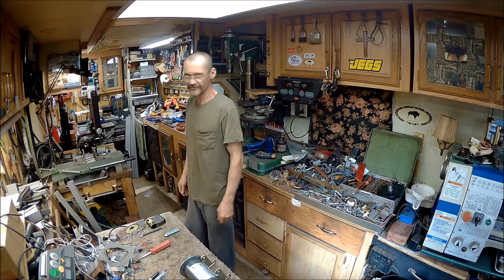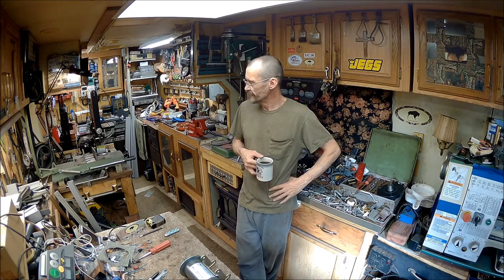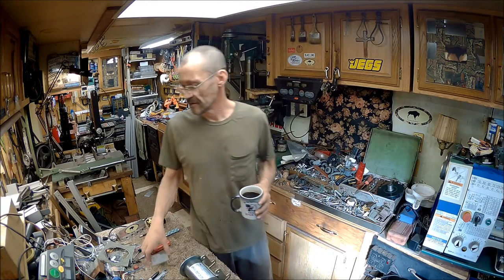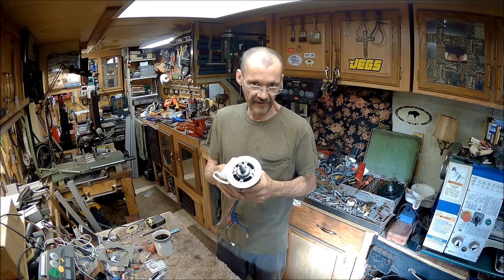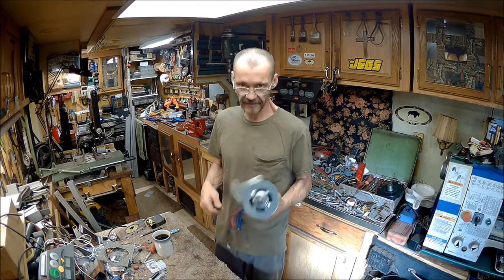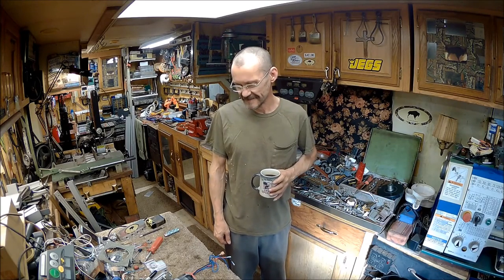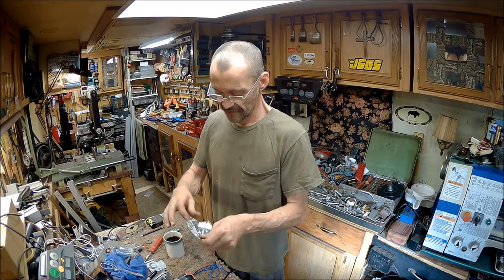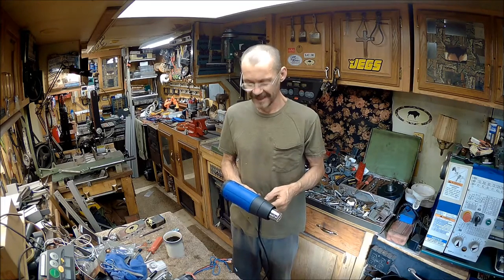bison chat score update and band saw fail